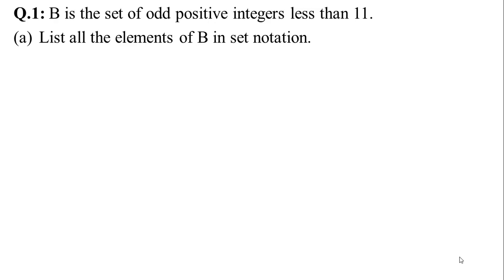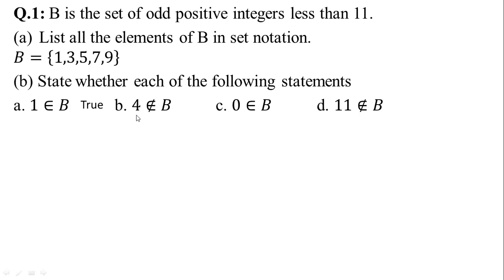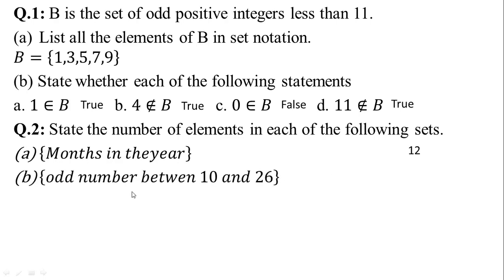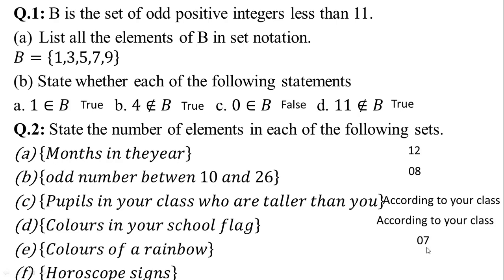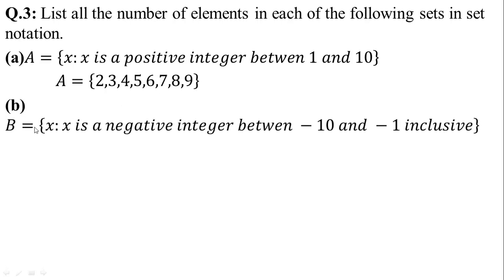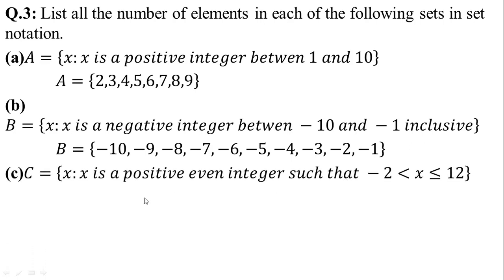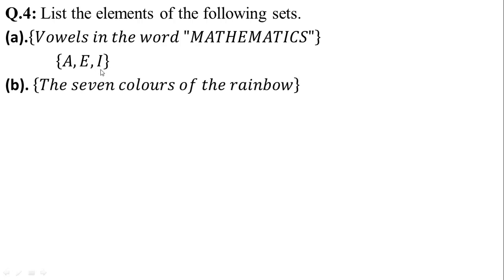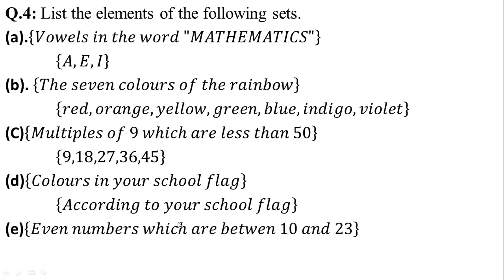New Secondary Maths Unit#3 Ex 3A Q # 1- 4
In this Video I Am Gonna Tell You How you can solve and understand Mathematics Book 2     (D2) | New Syllabus     | Chapter # 3    | Sets  | Exercise # 3AQuestion # 1 to 4

In this online lecture, Muhammad Azam Aslam solve and understand Mathematics Book 2     (D2) | New Syllabus     | Chapter # 3    | Sets  | Exercise # 3AQuestion # 1 to 4

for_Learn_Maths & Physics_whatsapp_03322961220